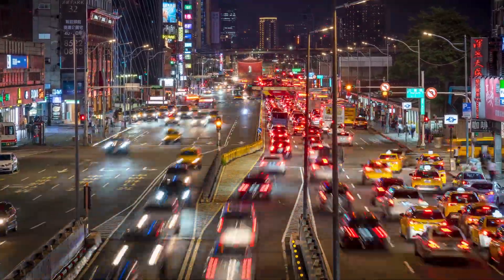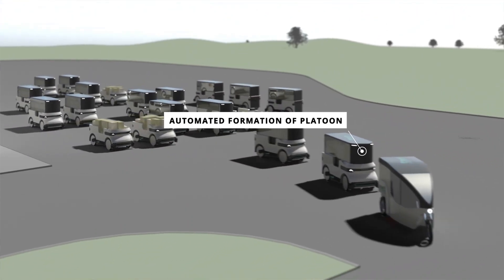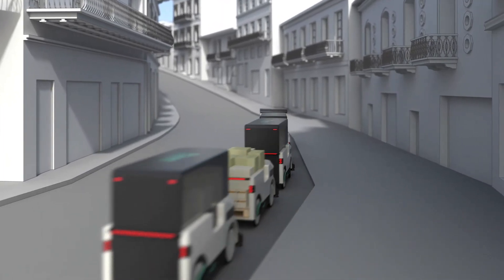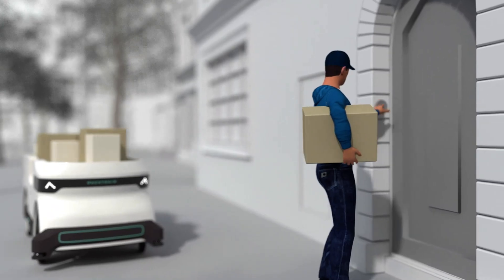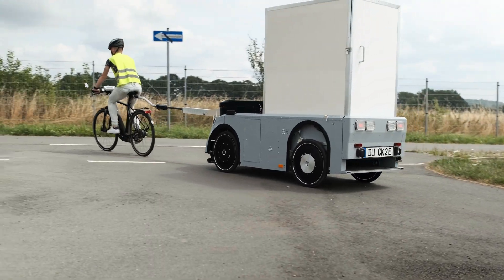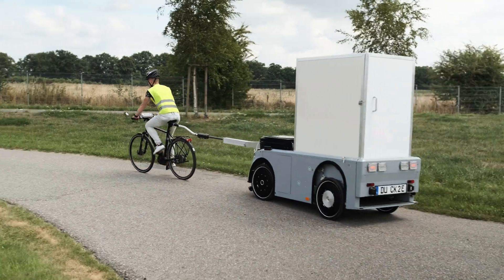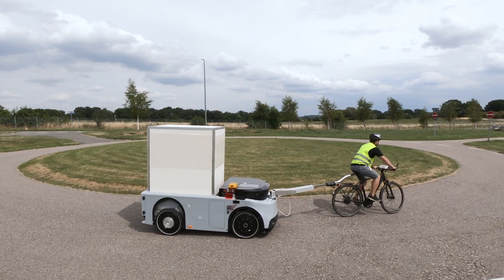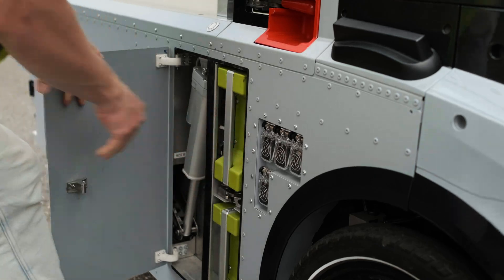Ducktrain - Urban Transportation. Reimagined.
Meet Ducktrain - A small, automated, electric light vehicle system that increases the efficiency of last mile logistics through collaboration with humans, while reducing emissions and thus contributing to more liveable cities.